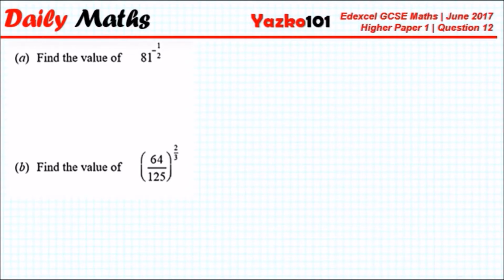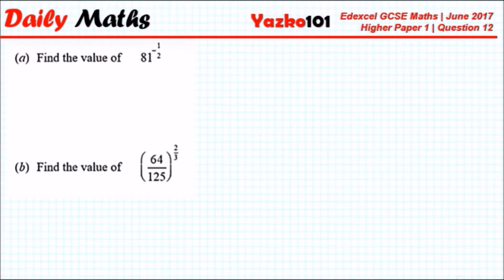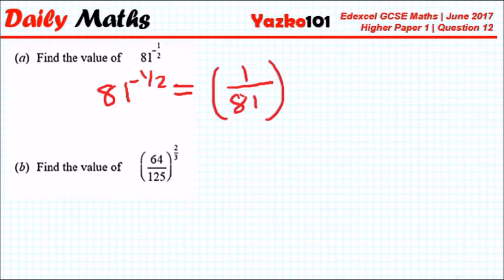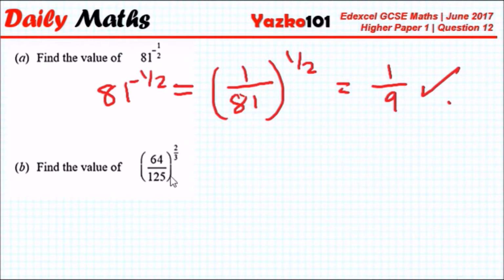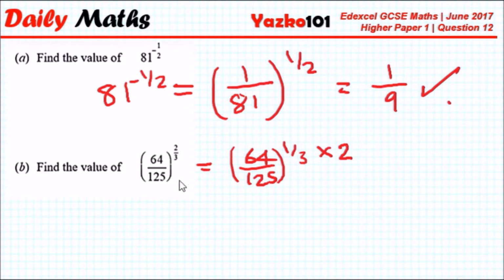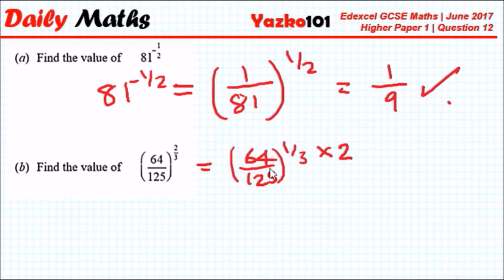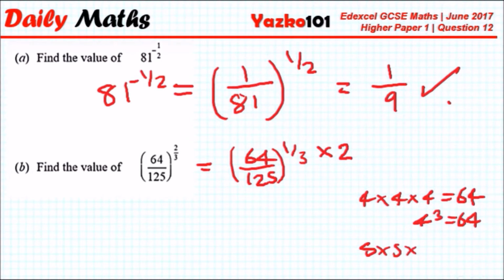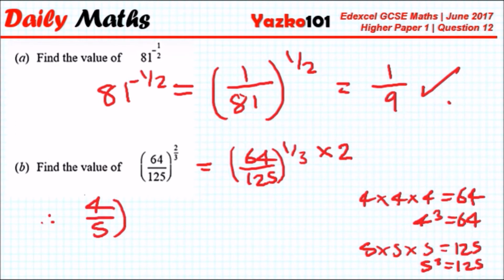Fractional Powers & Indices | Daily Maths #42 (GCSE exam video)